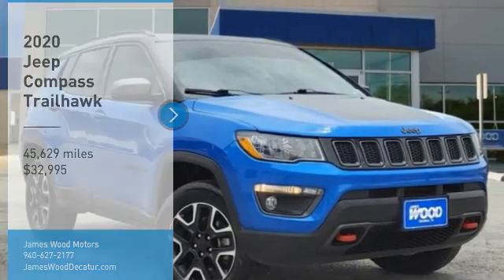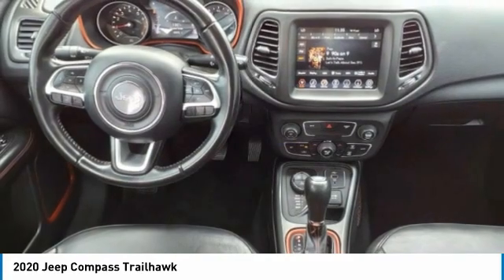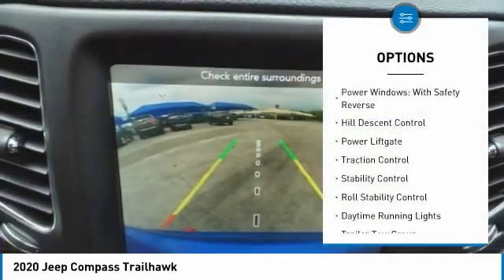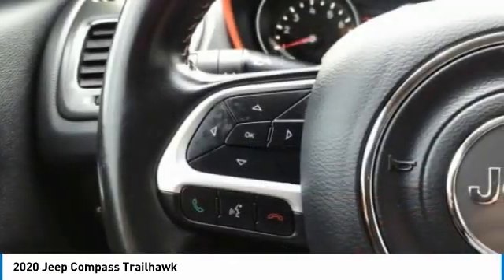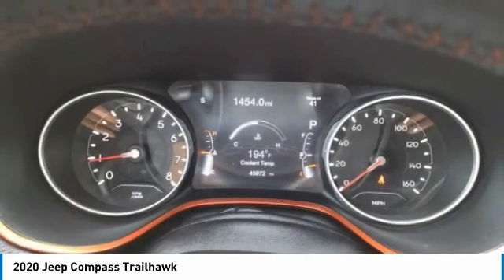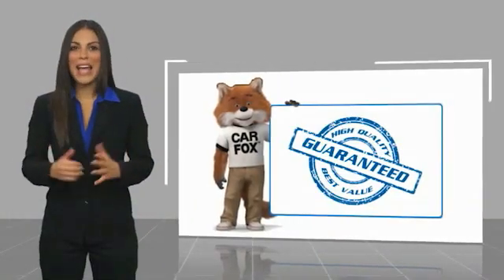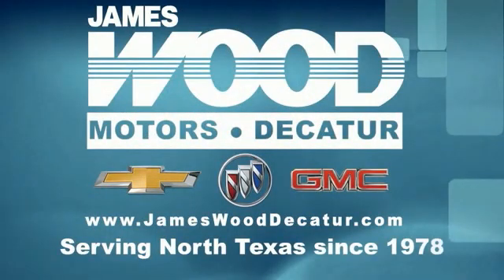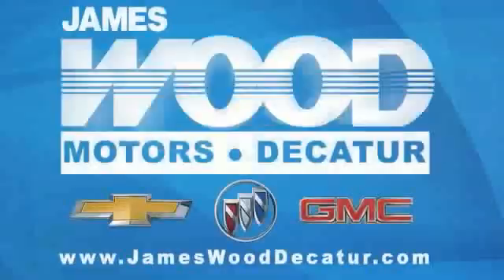2020 Jeep Compass Decatur TX 120265C1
2020 Jeep Compass Trailhawk

2111 US HWY 287 South

Pick up this Laser Blue Pearlcoat 2020 Jeep Compass, available today at James Wood Motors. This could be the one you've been searching for.